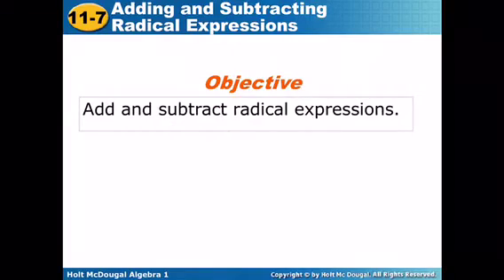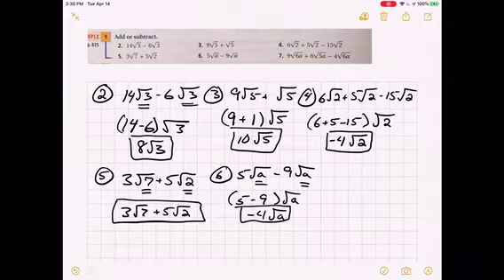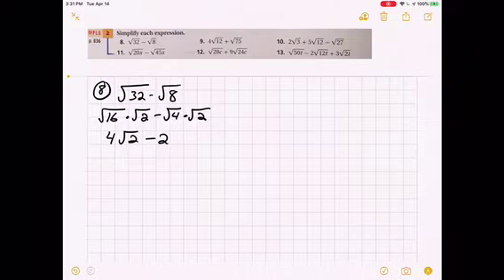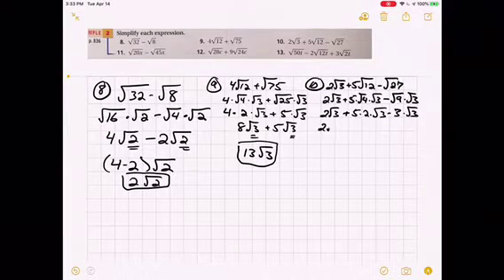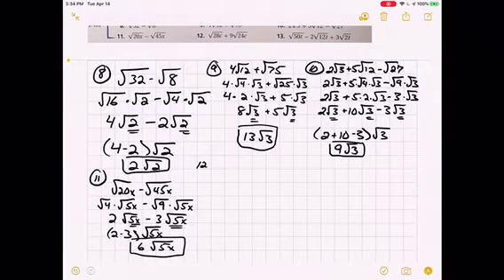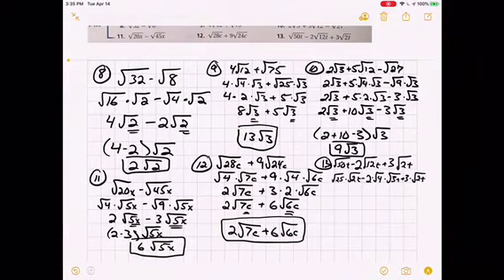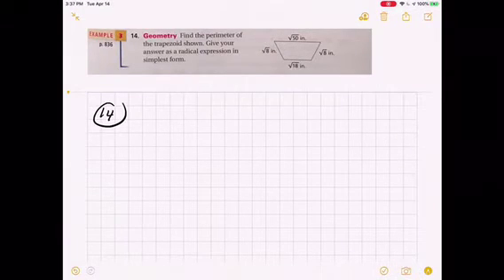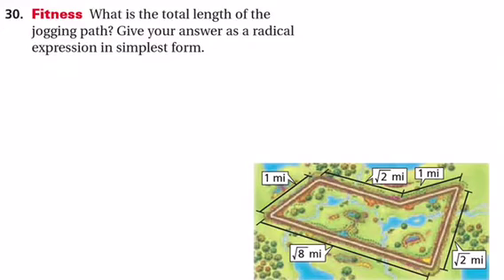11.7 Adding and subtracting radicals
Black & White  week (JW)